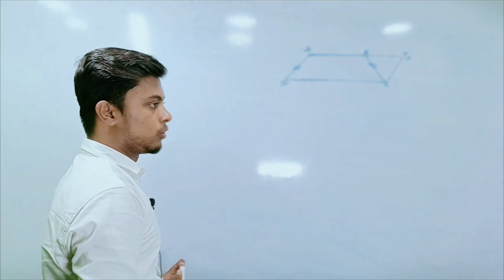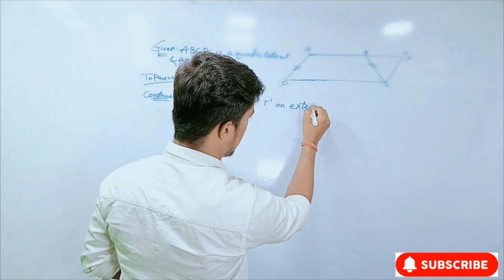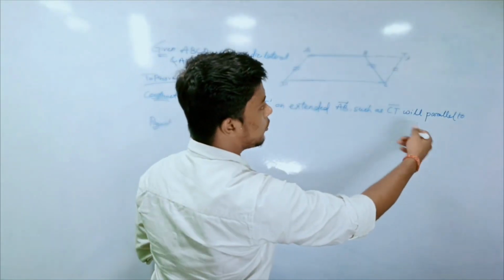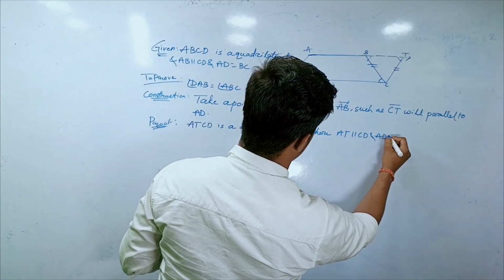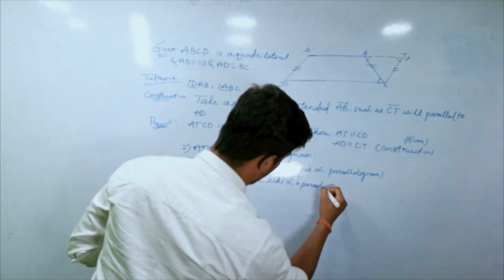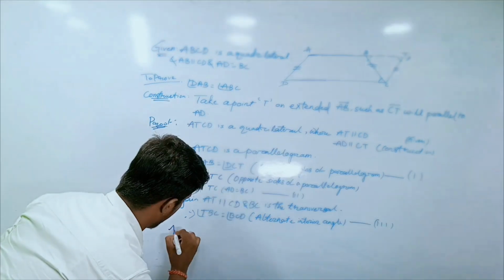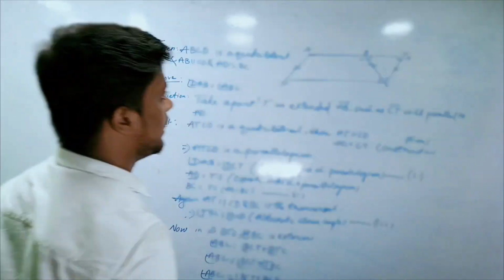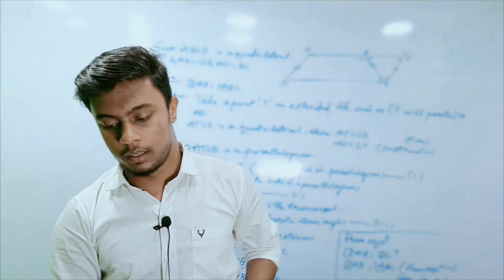NCERT SOLUTIONS|| EXERCISE 8.1 NO-7|| DEDUCTION|| Do Math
Solutions of math exercise 8.1 class 9th NCERT no.7
   He'll Students Let's know to workout with different different wayfor the Deductions.
comment to know more way or process for deduction of your bood or other Reference books.
Class 9th NCERT SOLUTIONS
Geometry Solutions
Theroem based Problems
NCERT
NCERT SOLUTIONS
NCERT SOLUTIONS
MATHEMATICS
MATH
SCHOOL GEOMETRY
 MATHMATICS SOLUTIONS OF EXERCISE
GEOMETRY SOLUTIONS OF EXERCISE